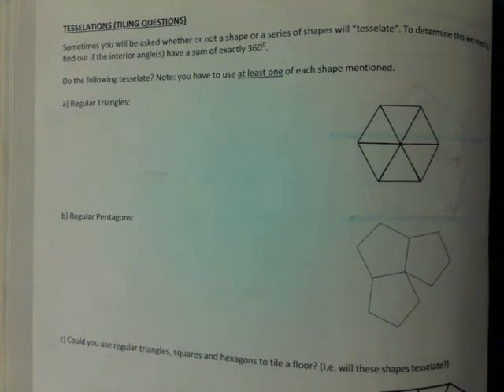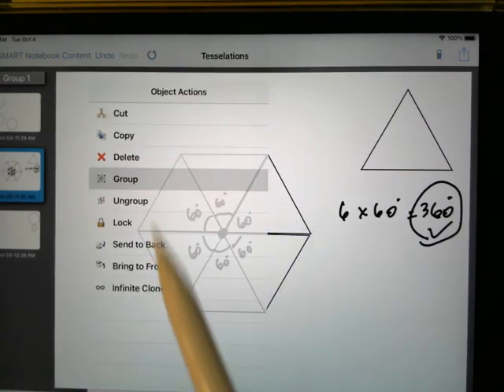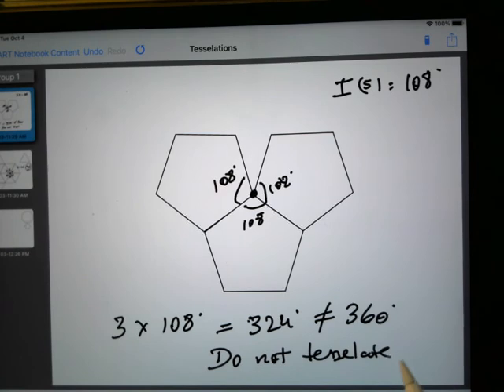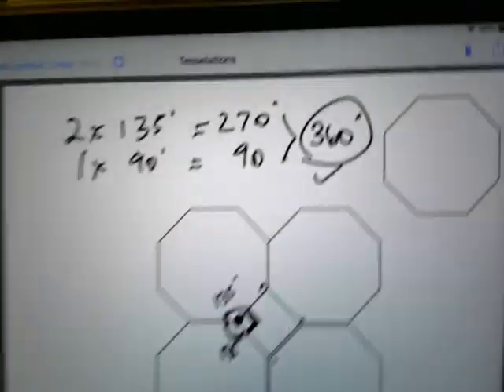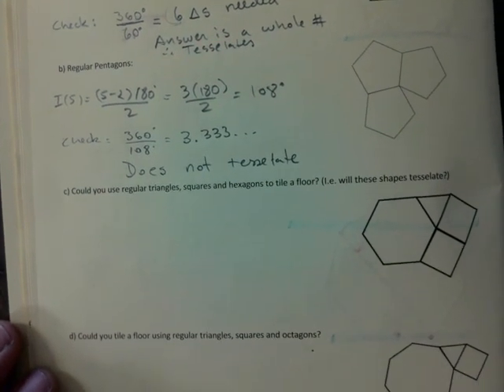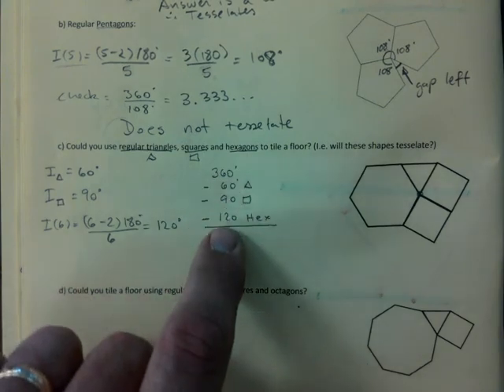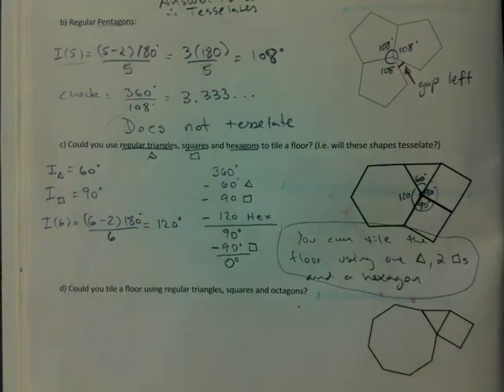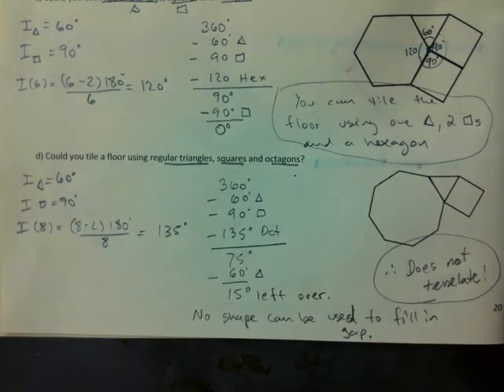APMR3S CH 2 TESSELATIONS TILING